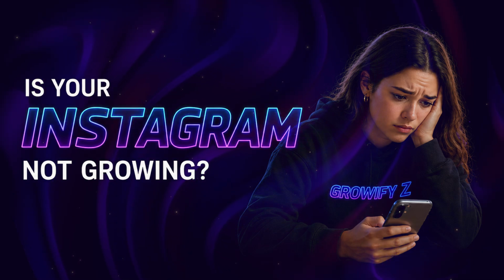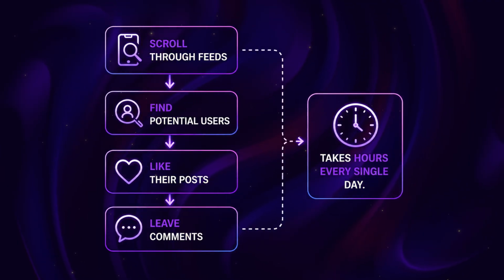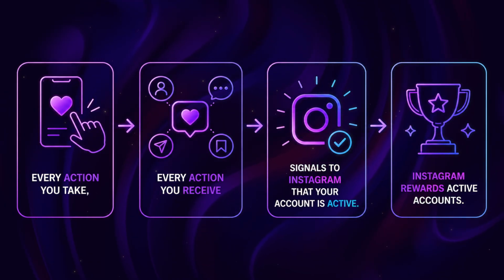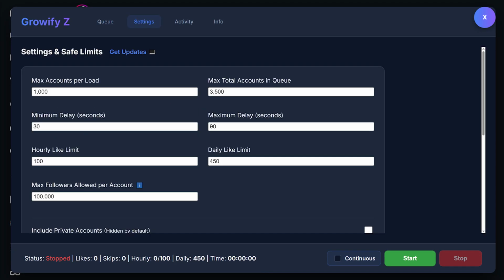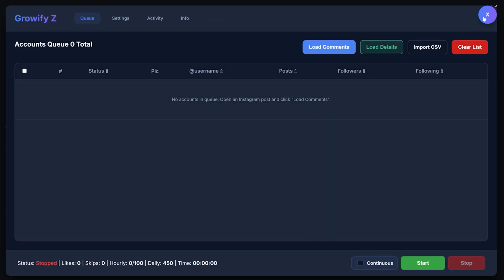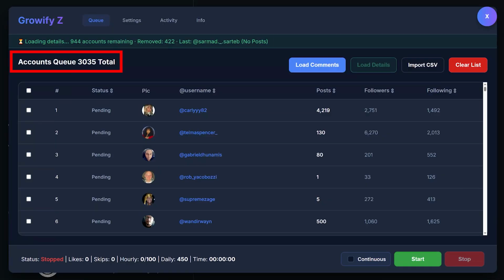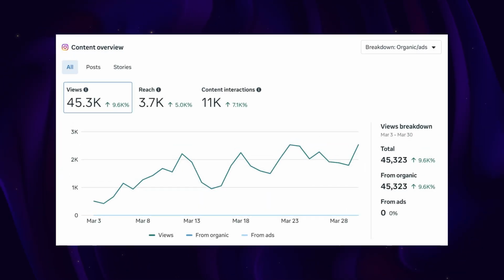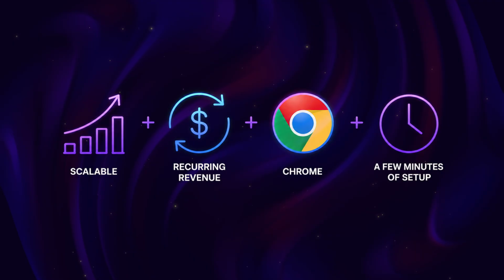Is Your Instagram Growth Dead? We'll Show You How To Fix It With A Simple Chrome Extension 🚀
Is your Instagram stuck in follower limbo? 📉 If you're posting daily but seeing zero reach, it’s not you—it’s the algorithm. In 2026, Instagram favors accounts with high "Activity Authority."

In this video, I’m showing you how to break the cycle using Growify Z, a smart Chrome extension that automates your engagement strategy safely. While you sleep, Growify Z interacts with real, high-quality accounts in your niche, triggering the algorithm to push your content to new audiences.

Key Features of Growify Z:
✅ Automated "Human-Like" Engagement
✅ Targeted Filtering (Skip private/business accounts)
✅ Daily Activity Logs & Safety Settings
✅ Continuous Mode (Set your working hours)

What we cover in this video:
0:00 The Instagram Growth Problem in 2026
0:57 What is Growify Z?
1:53 How to Install & Setup in 30 Seconds
2:50 The "Smart Targeting" Strategy (Commenters vs. Randoms)
4:05 Setting up Continuous Mode for Autopilot Growth
4:39 Case Study: 60,000 Views & 500 New Followers
4:59 How to Scale: Multiple Accounts & Passive Income